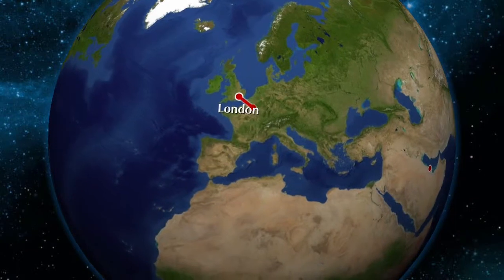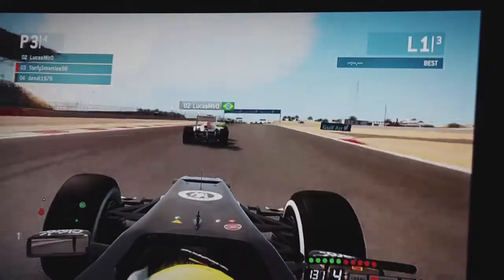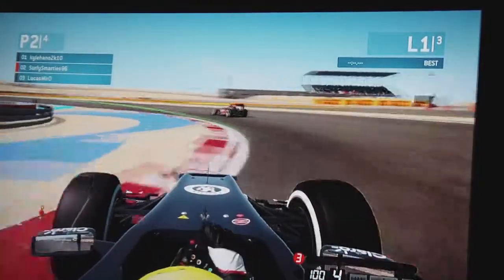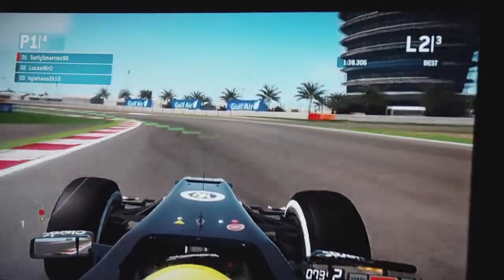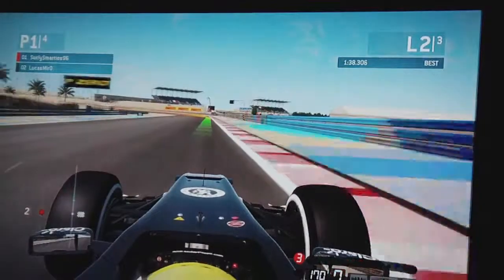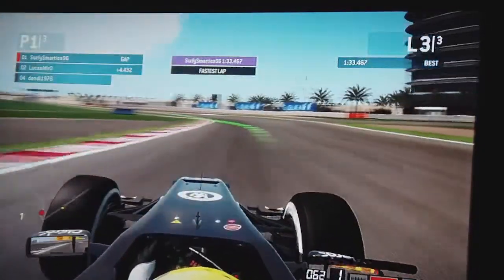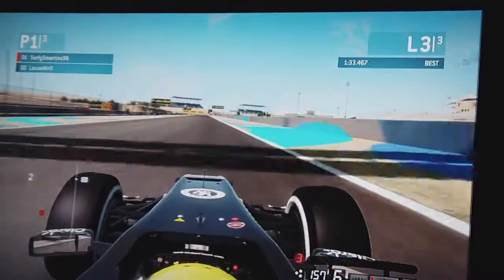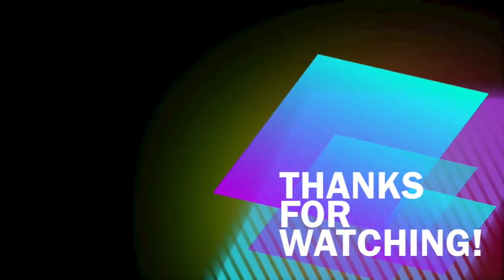F1 2013 - Online Race!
Welcome to another YouTube Video!